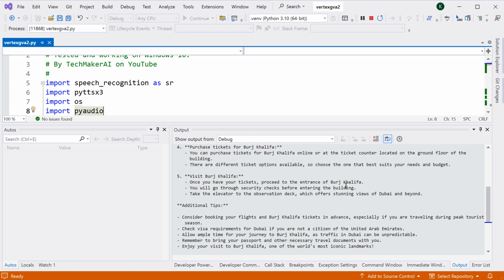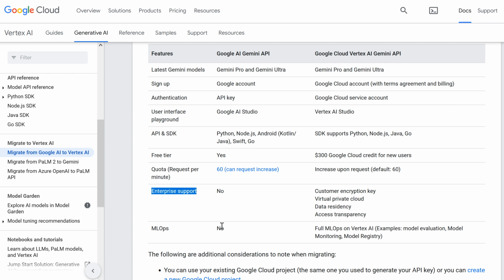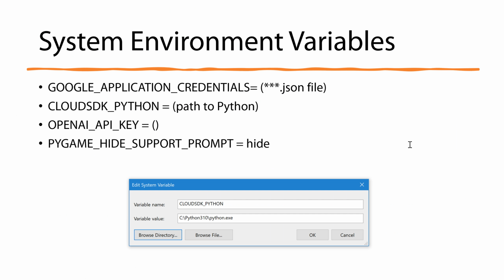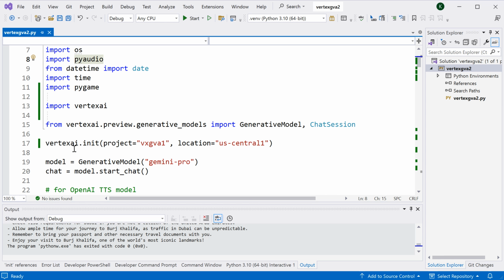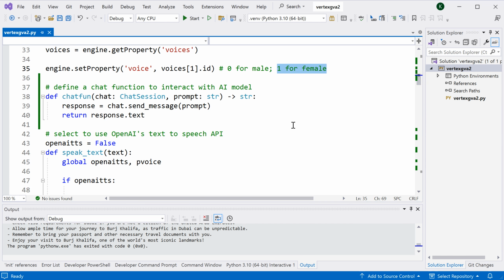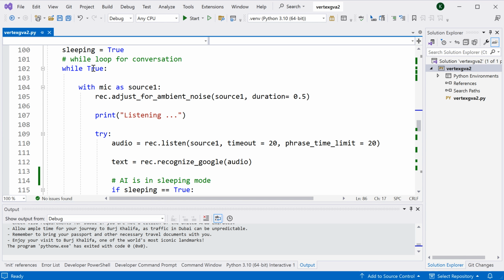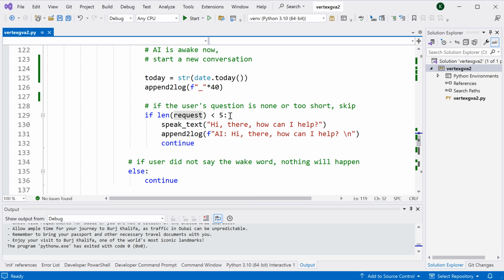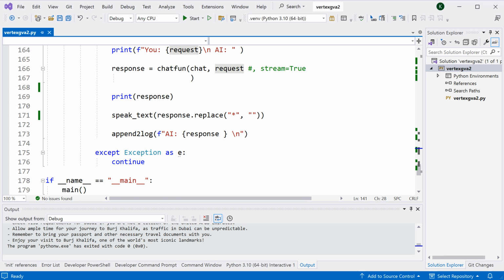Build a Vertex AI Gemini Powered Voice Assistant (chatbot) with Python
In my previous video, I built a voice assistant with Google AI's Gemini Pro. In this video, I will show you how to build a voice assistant (chatbot) by using Google Vertex AI's version of Gemini Pro and Python. Then, I will demonstrate how you can have a real-time conversation with your personal voice assistant.

Please check out my previous video in which I used Google AI's Gemini Pro,